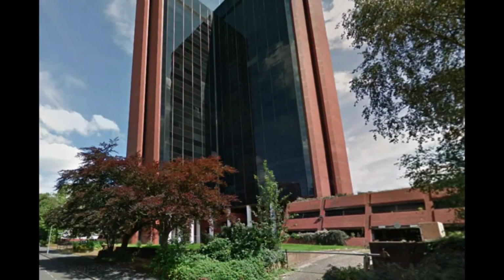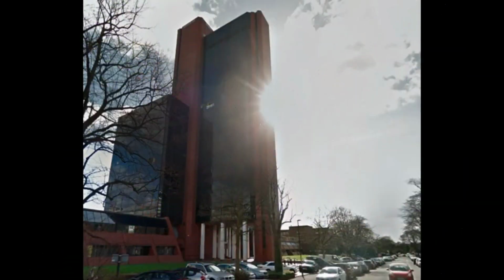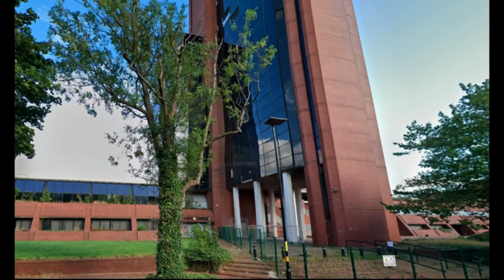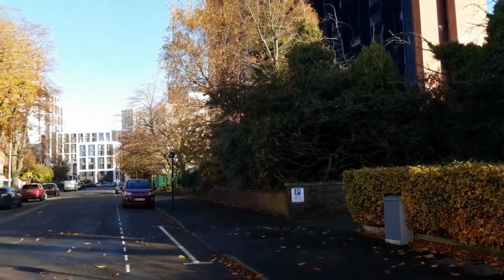Abandoned Five Ways Tower Still Stands in 2024 Birmingham Brum - Empty for over 20 years ? England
Join us as Joyful Adventure Audits explores the exteriors of Birmingham's abandoned Five Ways Tower office block and the empty former DWP building, analyzing their history and why these structures sit vacant today.

Source: www. googlemaps.co.uk